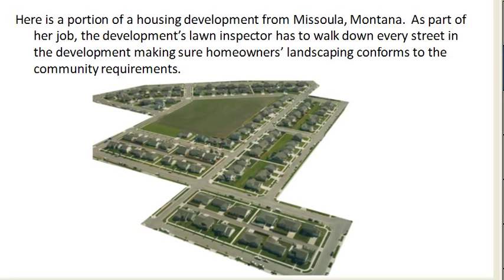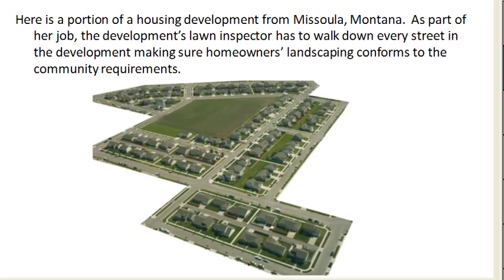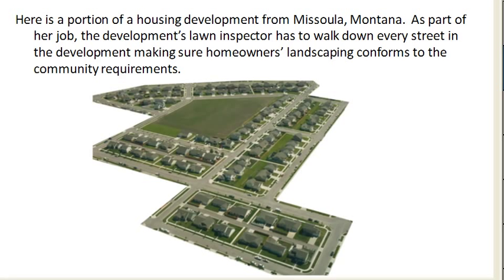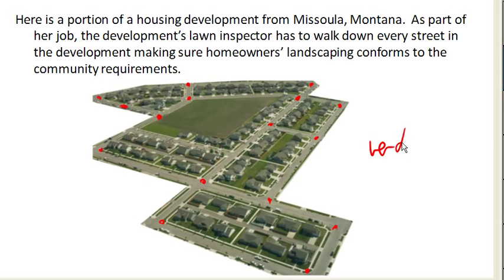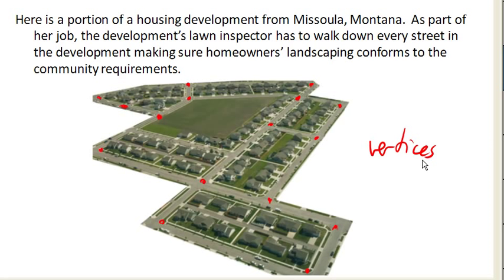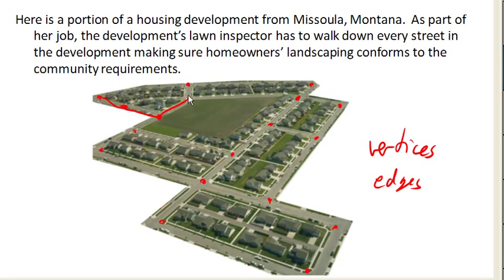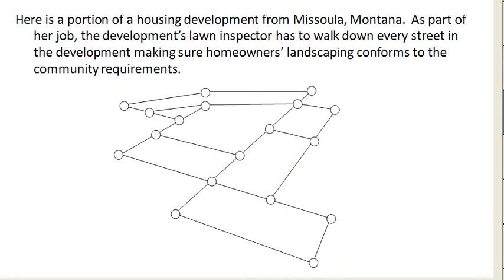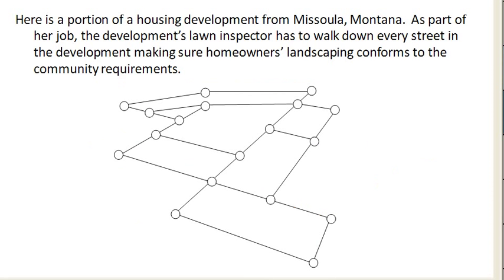Drawing a street network graph